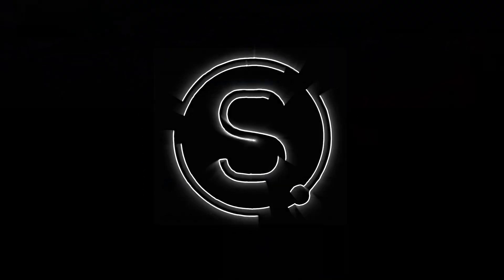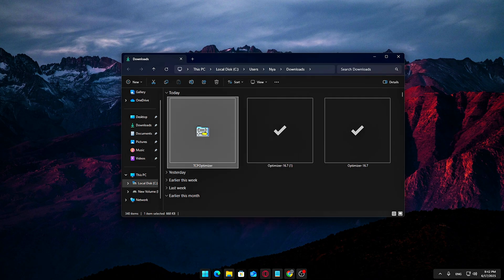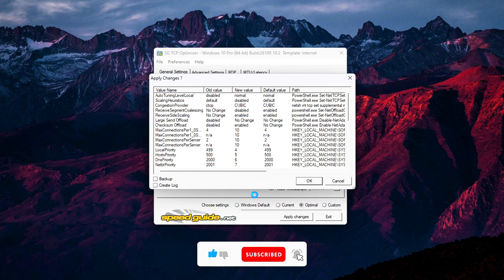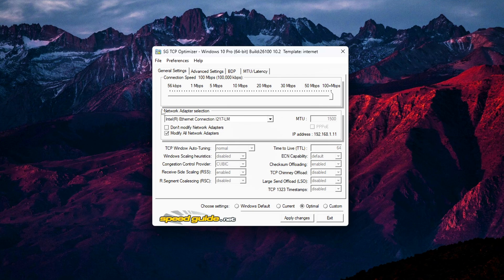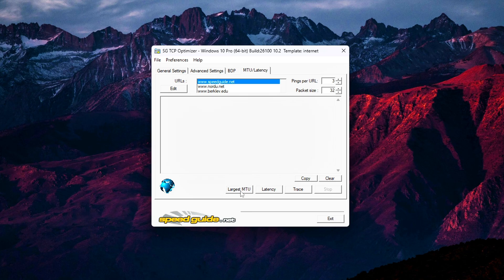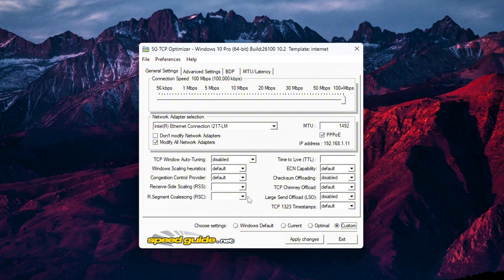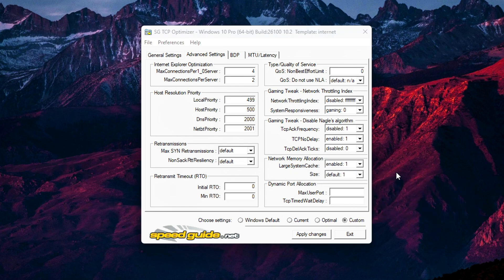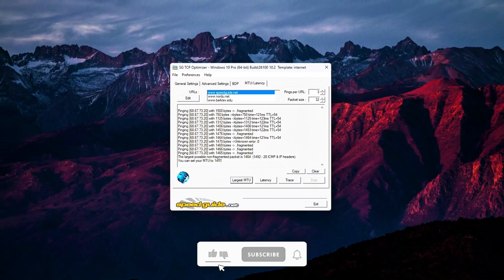FIX Lag & High Ping in Games! Best TCP Optimizer Settings (2025 Guide)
Does your online game feel laggy or sluggish no matter how fast your internet is? You’re probably not using your network to its full potential. In this video, I’ll show you exactly how to optimize your TCP settings using TCP Optimizer to get the best ping, fastest downloads, and smoothest gameplay possible — all tailored to your system and internet connection.

🧠 We’ll cover:
Safe TCP Optimizer download
One-click optimal tweaks
Custom MTU settings
Advanced low-latency gaming tweaks
Memory and packet tuning for modern systems

✅ Works for Windows 10 & 11
✅ Ideal for gamers, streamers, and competitive players

🎮 Whether you're playing Warzone, Fortnite, Valorant, or any online shooter — these settings can reduce input delay, fix rubberbanding, and eliminate lag spikes.

👉 Drop a comment if you need help — I reply to everyone!